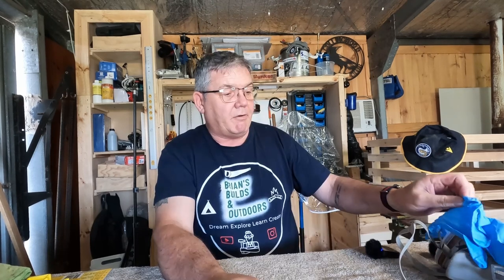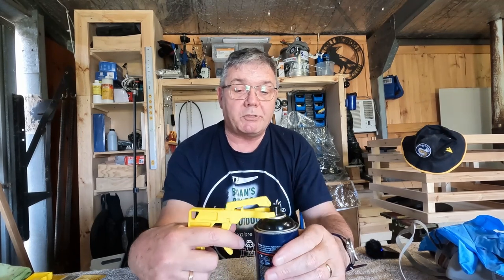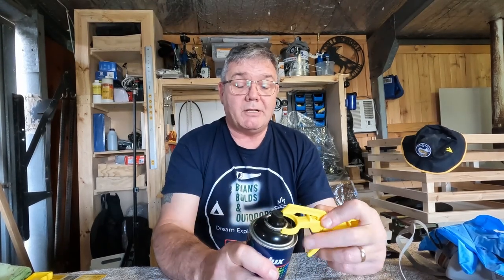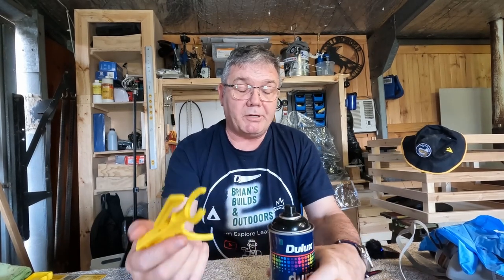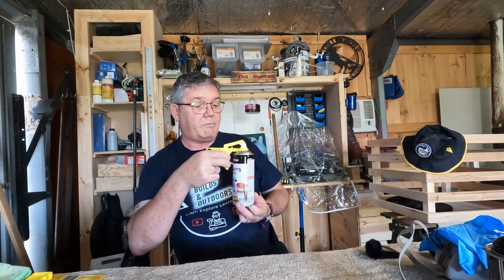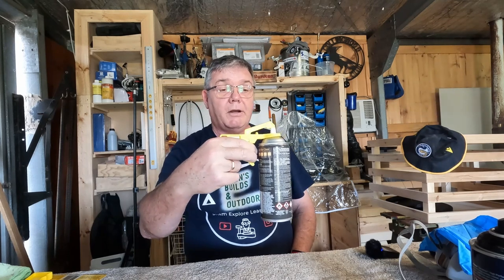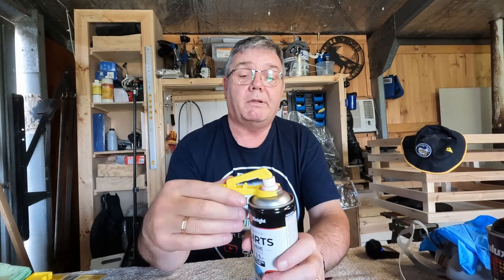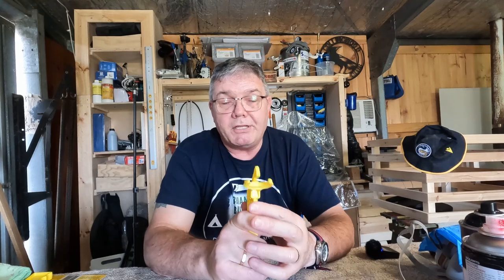Aerosol Can Trigger Grips Are They a Waste of Money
Hi everyone, I hope you are all well.   In this short video I test an aerosol can trigger grip.   The grip is very handy but does not fit on all spray cans.    All the best,  Brian.